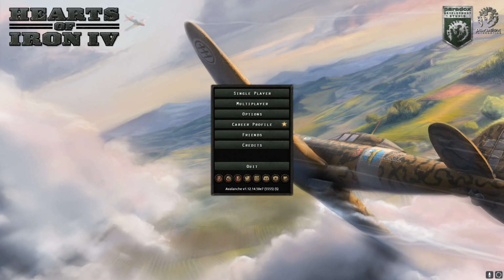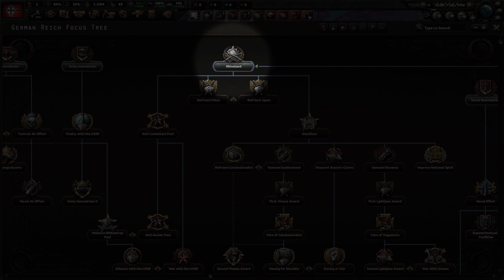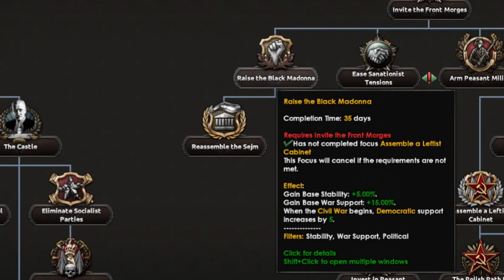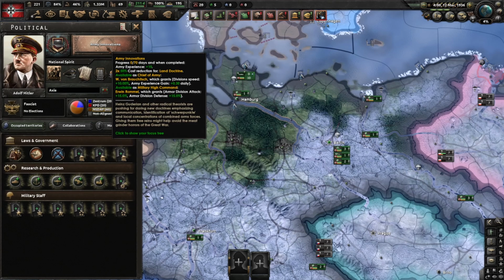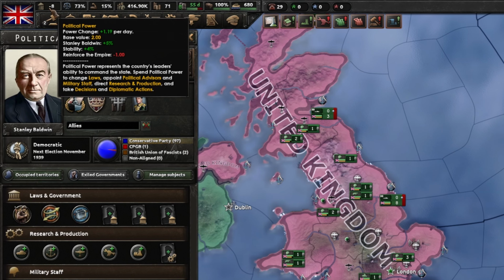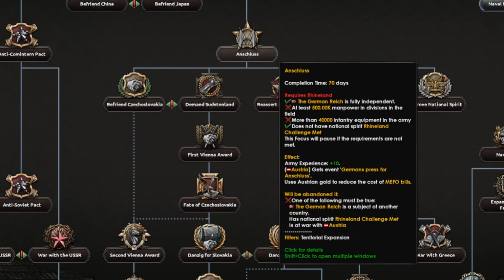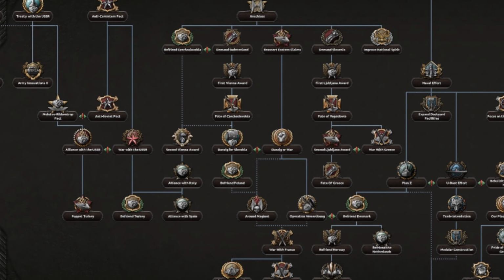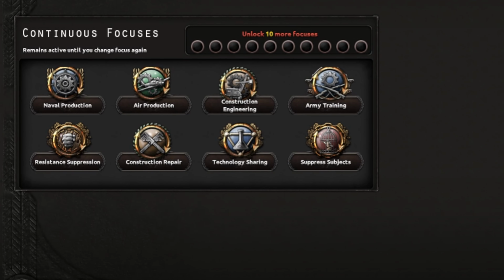How to use focus trees in Hearts of Iron IV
Hello friends, welcome back to another guide video! Today we're going to have an in depth look at how focus trees work in the game, and at the end I've got a few tips for you beginners out there.

Tune in for the next video on this channel where we'll be taking a look at political power, advisors & decisions. See you then!